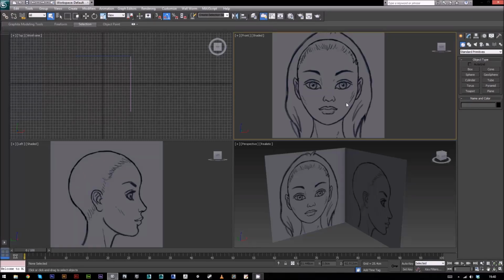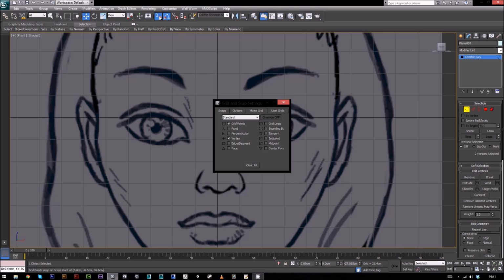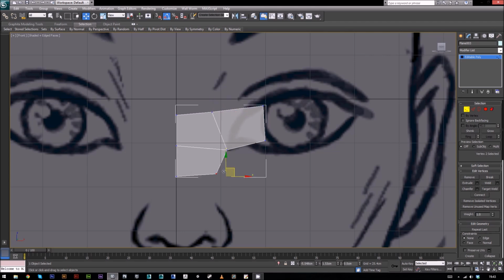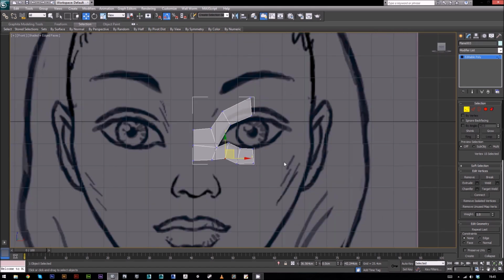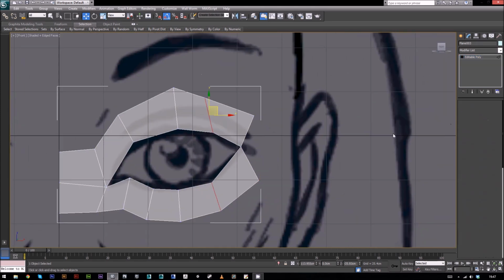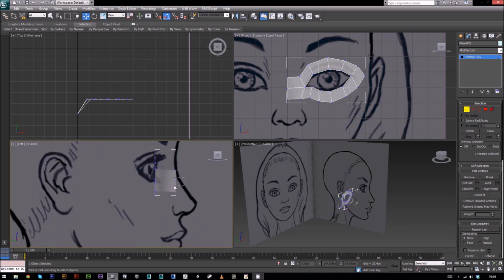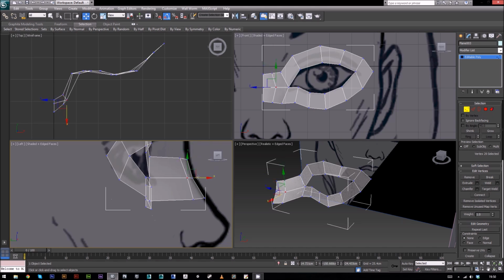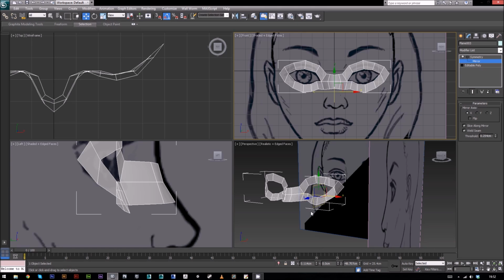3D Face Modeling 03 - Main Modeling Techniques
Learn the main techniques used to model a 3d head.